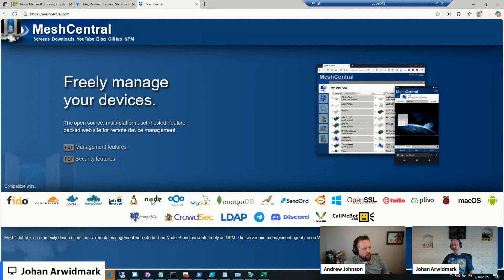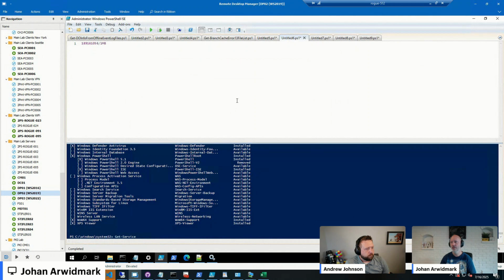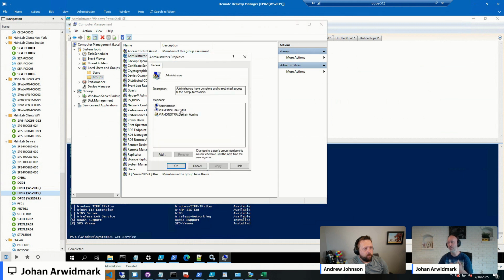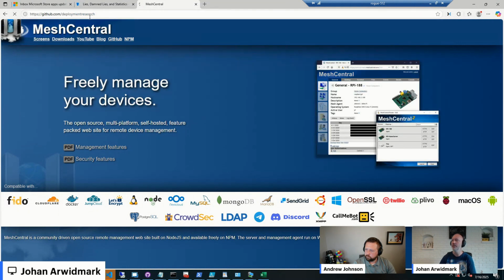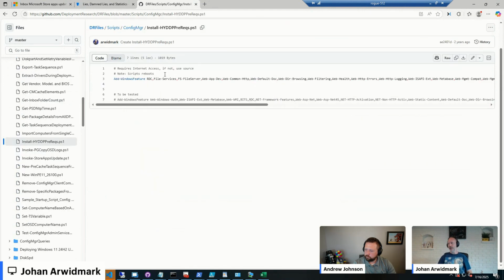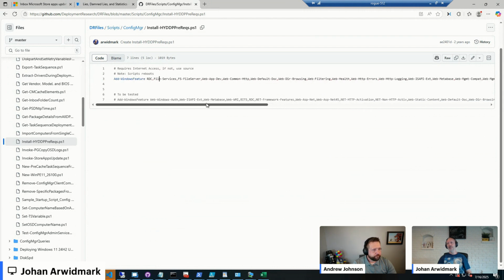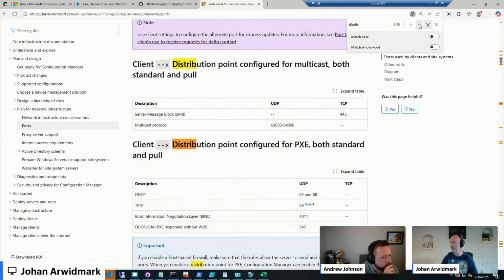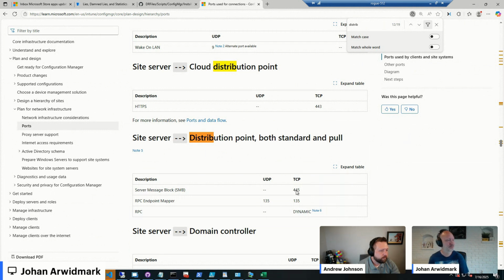OH CLIPS: Troubleshooting Distribution Point configuration in ConfigMgr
⚡Revisit this great highlight from our July 16 ViaMonstraOfficeHours👨‍💻"Troubleshooting Distribution Point configuration in ConfigMgr?" 💻